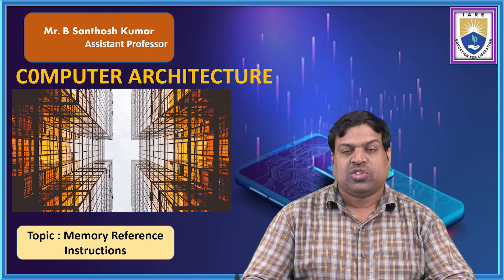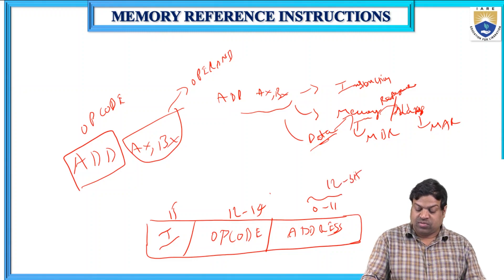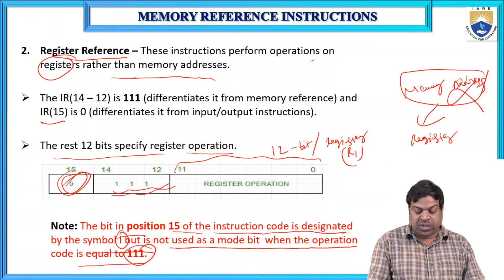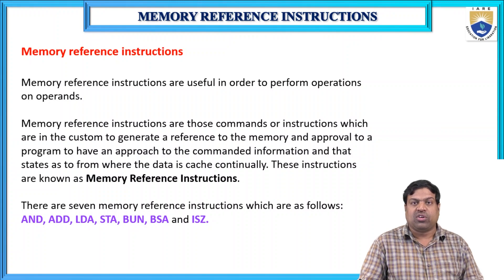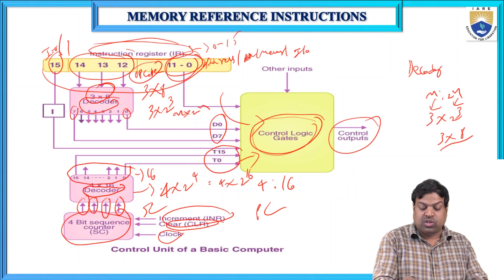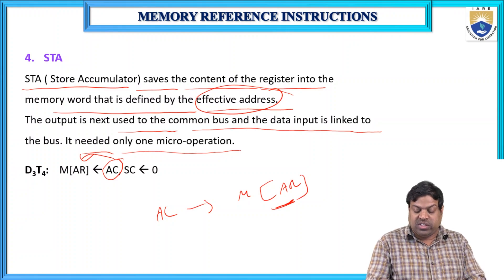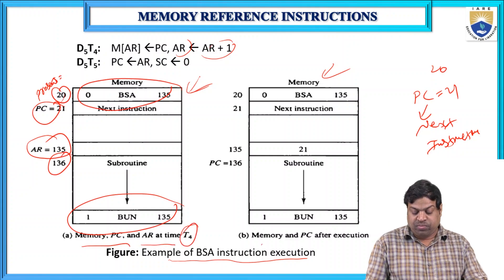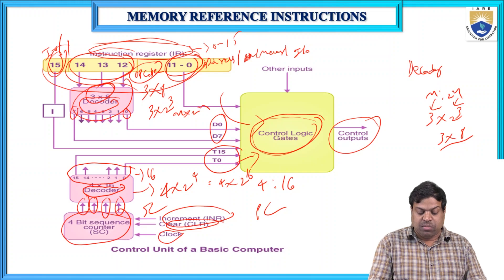Memory Reference Instructions by Mr. B Santhosh Kumar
Memory Reference Instructions by Mr. B Santhosh Kumar | IARE

Telangana, India.